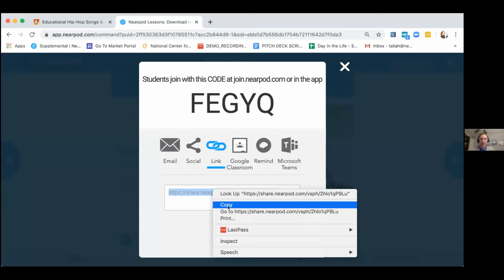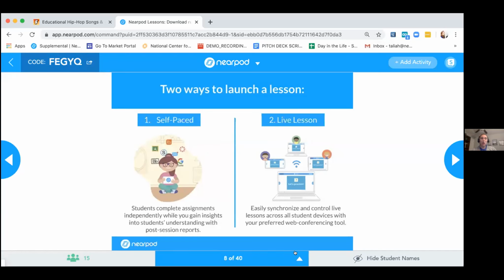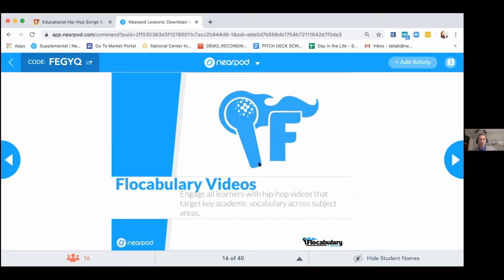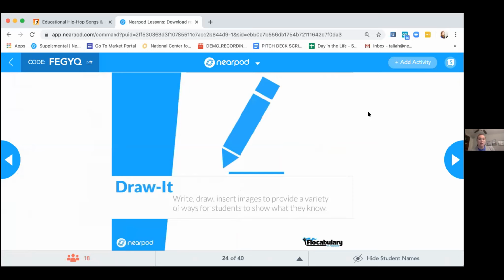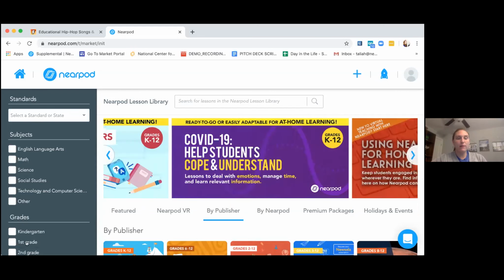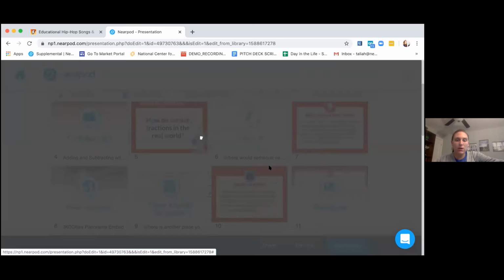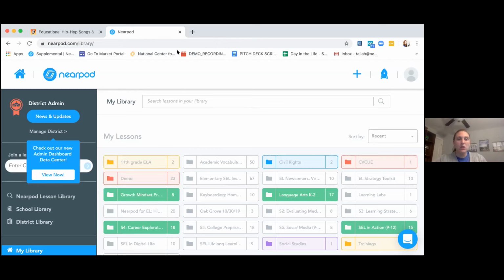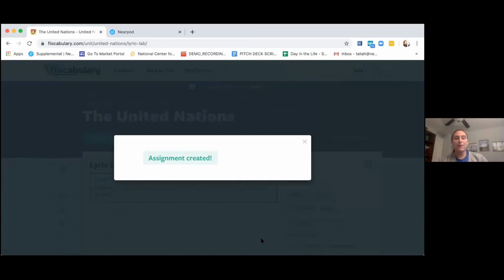Nearpod and Flocabulary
We will also cover Flocabulary, a platform that uses music videos to teach.